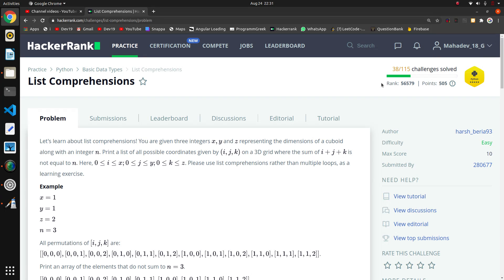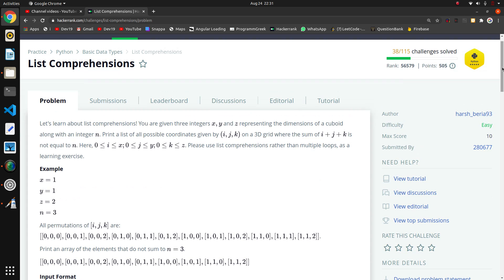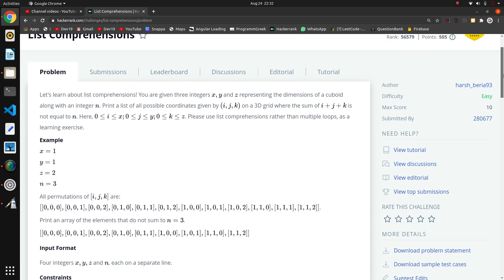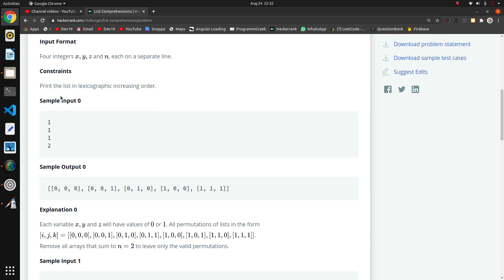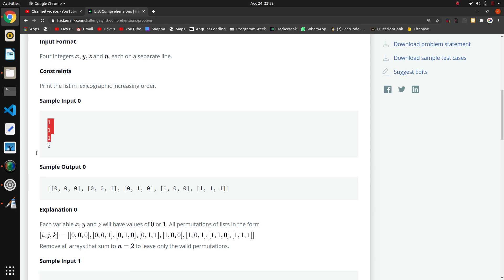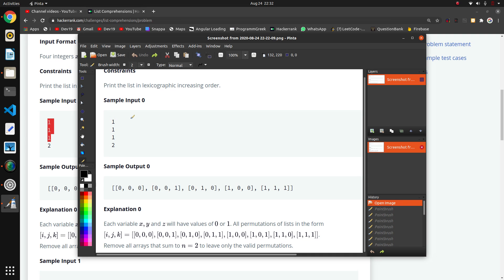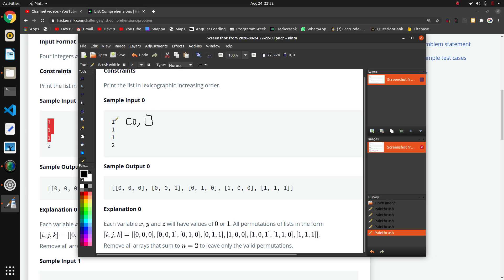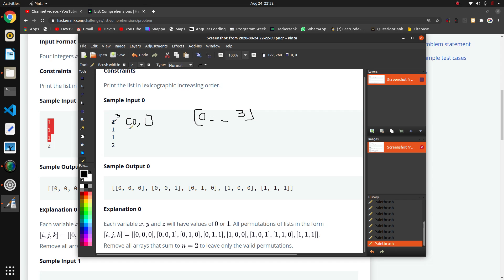#8.1 : List Comprehensions [ One Liner ] | Hackerrank Python Solutions